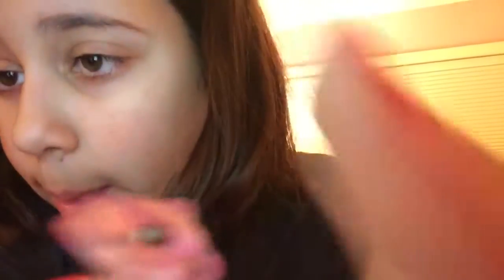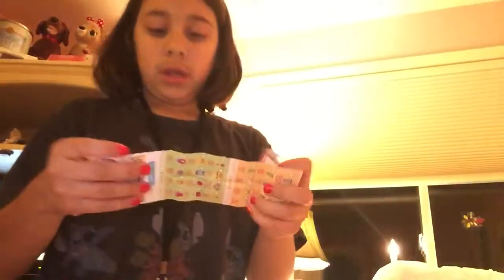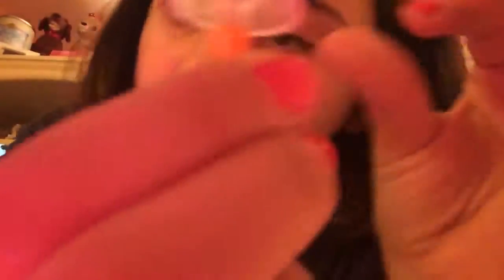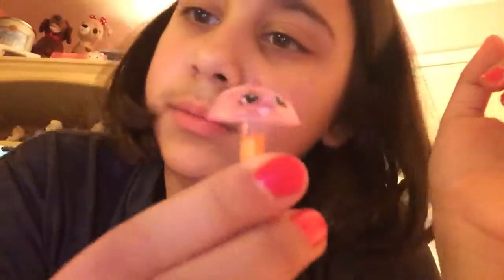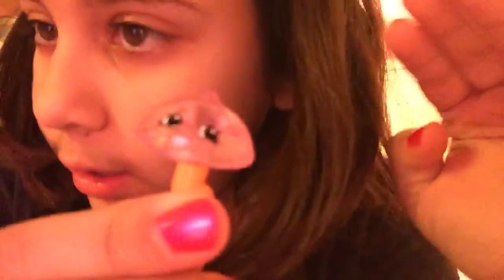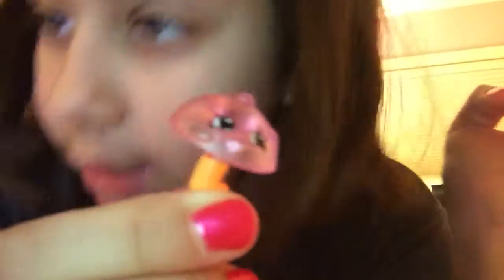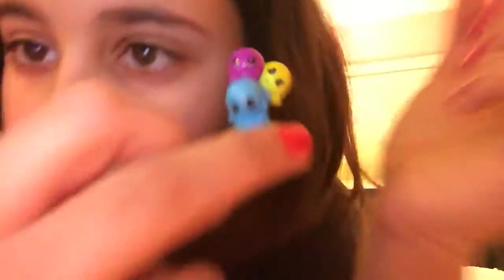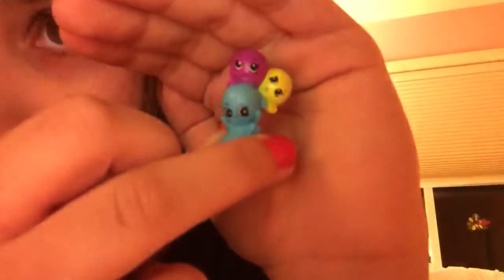New season 7 shopkins!